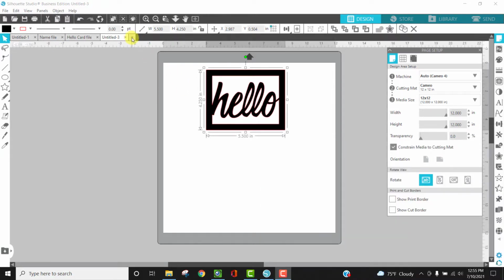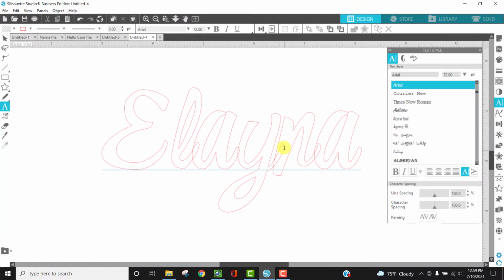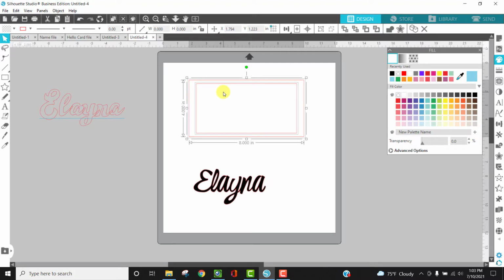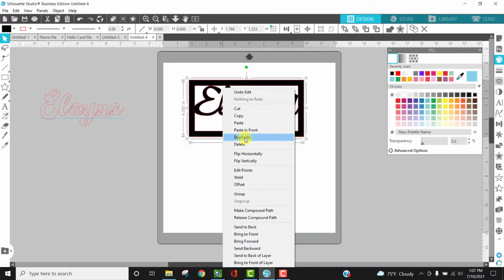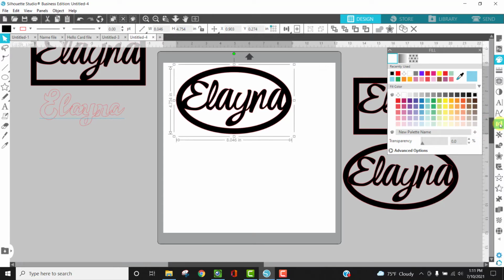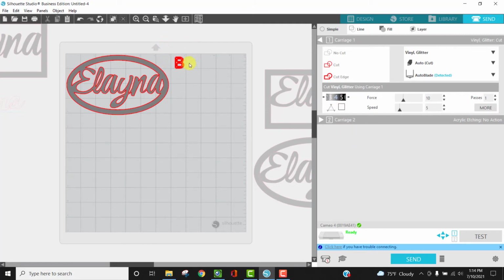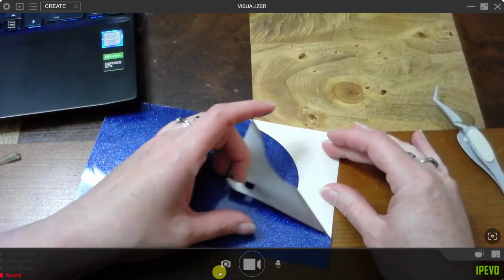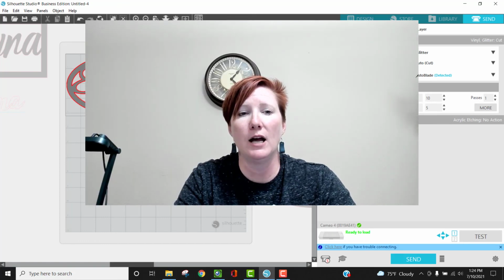Welding Text to Shapes in Silhouette Studio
Step-by-step on how to weld text to a shape in Silhouette Studio. 2 examples are given in this video tutorial.